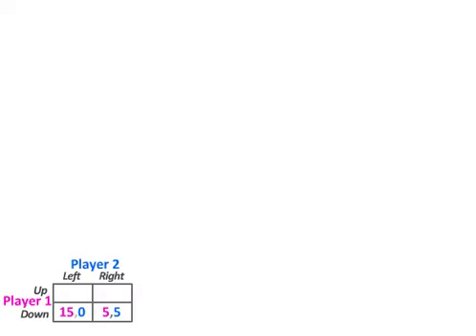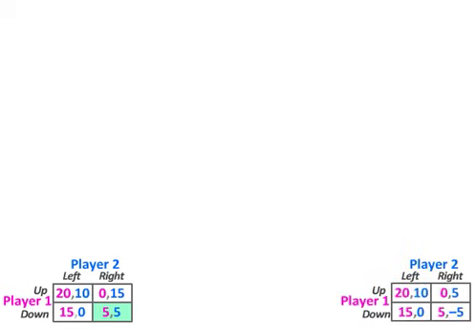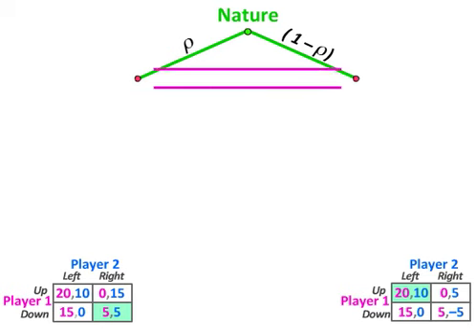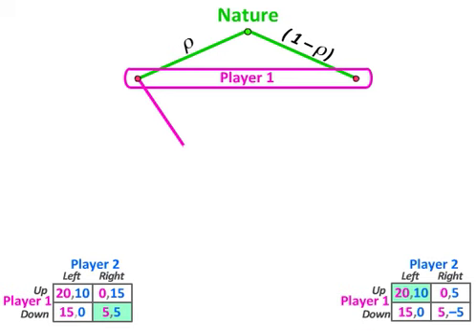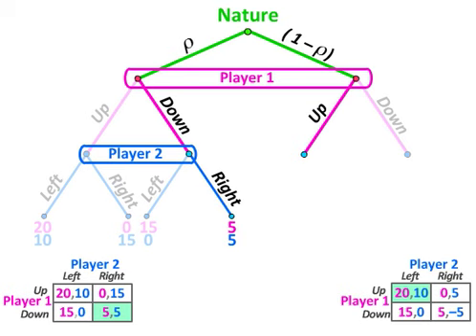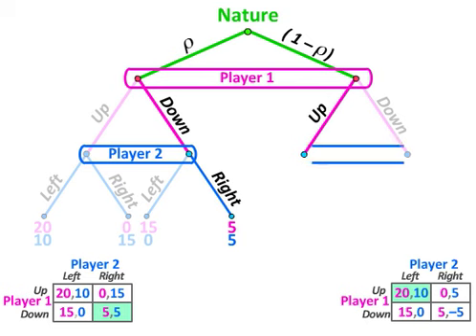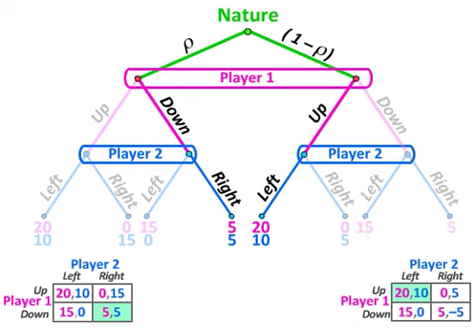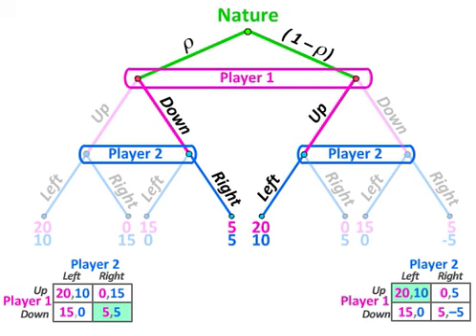nechyba graph 24.8